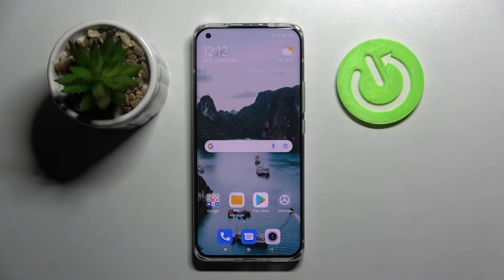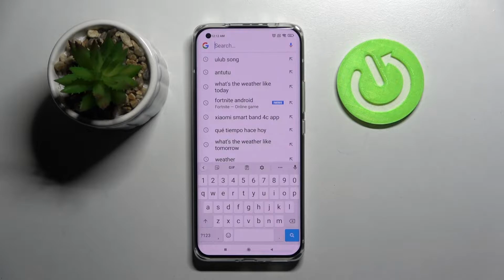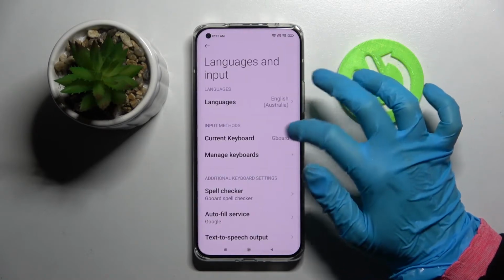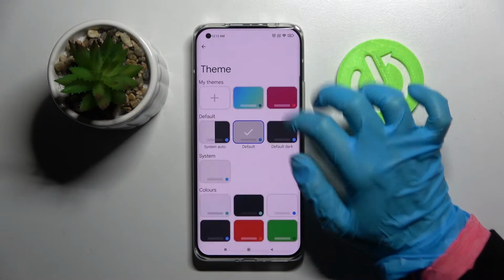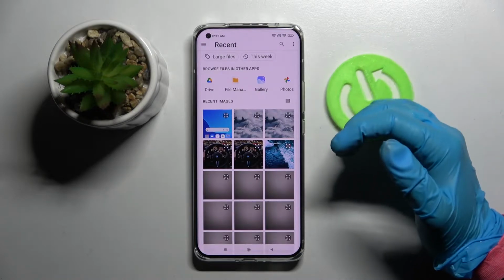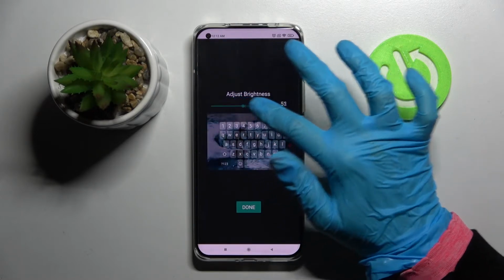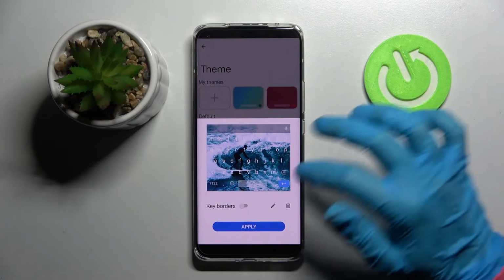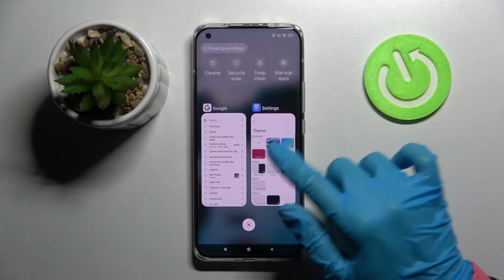Xiaomi Mi 11 Ultra - How To Customize Keyboard Theme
If you want to Change your keyboard theme by selecting from default allready made ones, or maybe adding your own custom image. This video might be essential. Simply follow our step-by-step video tutorial and learn how to customize your keyboard theme easly.

How to change keyboard image on Xiaomi Mi 11 Ultra ?
Keyboard theme Xiaomi Mi 11 Ultra
Keyboard picture Xiaomi Mi 11 Ultra
How to customize keyboard looks on Xiaomi Mi 11 Ultra
How to change keyboard background on Xiaomi Mi 11 Ultra
How to change kyeboard color on Xiaomi Mi 11 Ultra